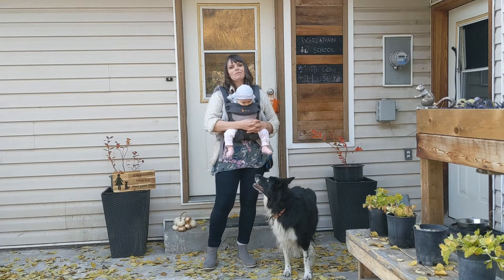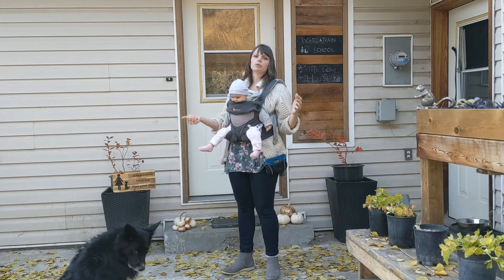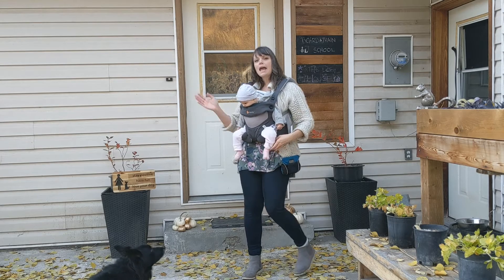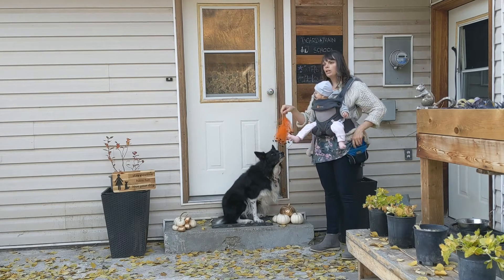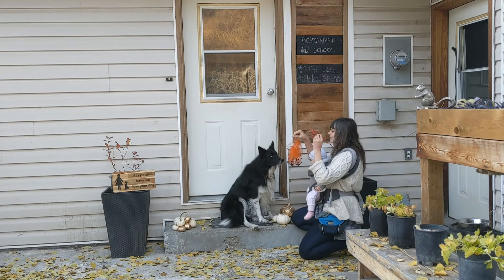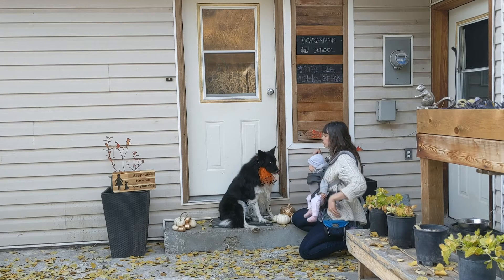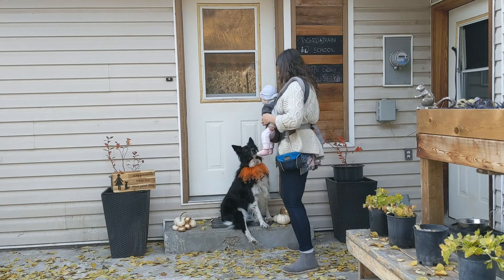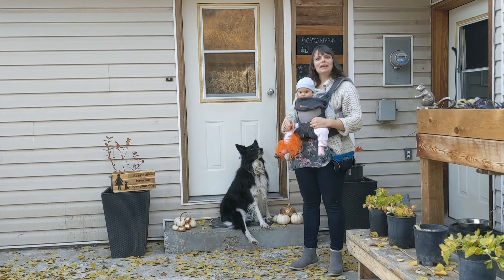Halloween Costume Lesson 1: fancy collar